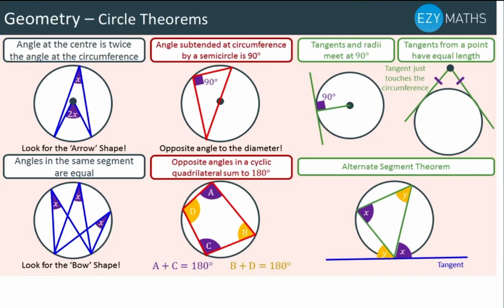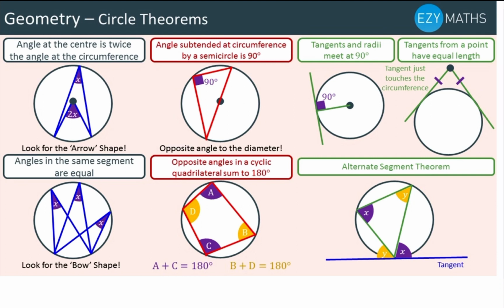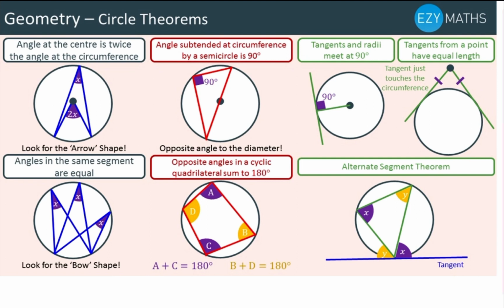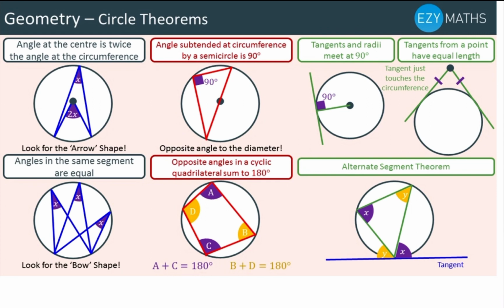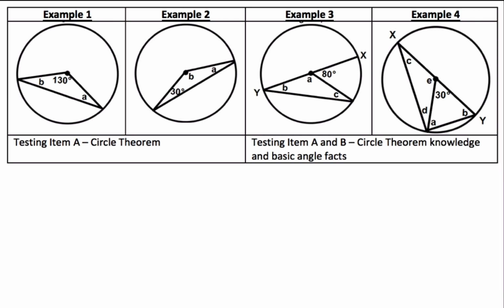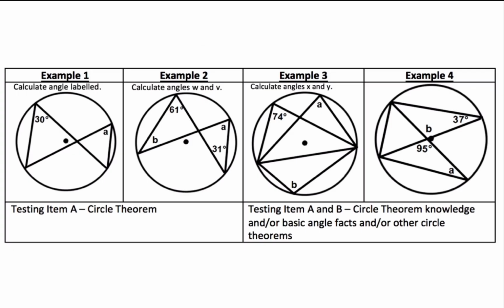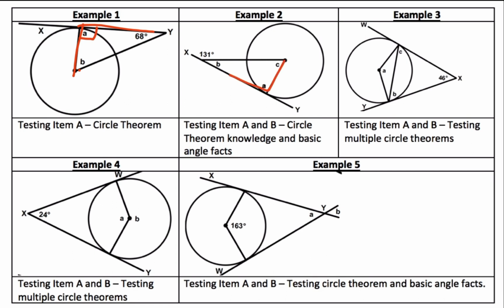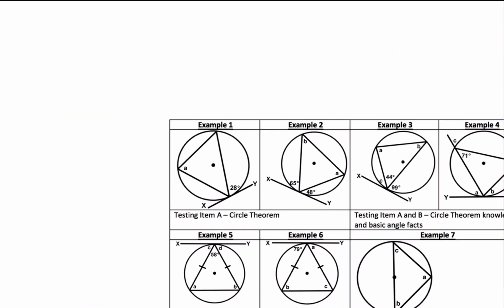Circle Theorem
A short video on how to tackle GCSE Circle Theorem questions